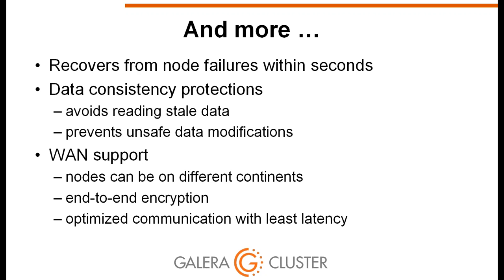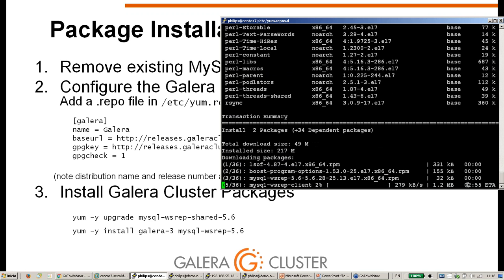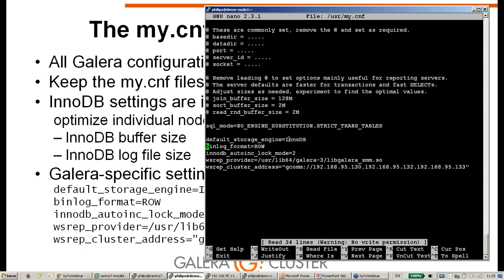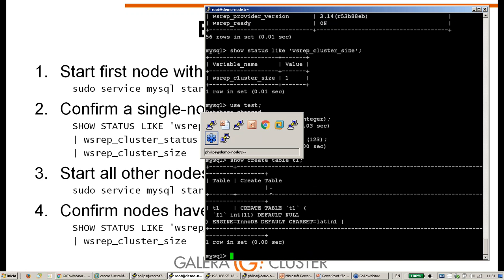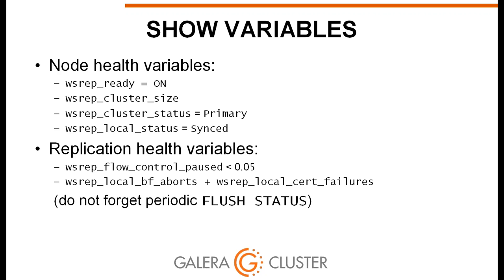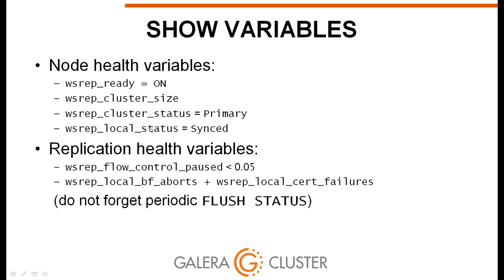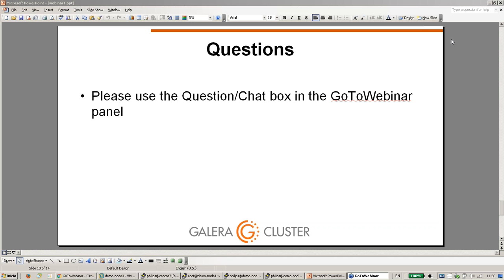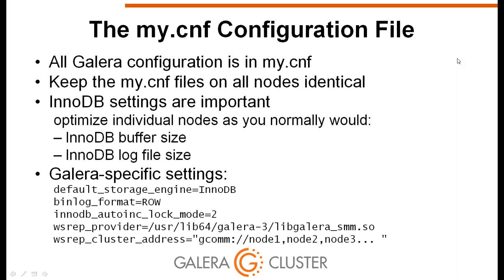Galera Cluster Installation and Quick Start Webinar video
In this webinar, we will describe how to get started with Galera Cluster and build a functional multi-master cluster. First, will show how to easily install the required packages using the new preferred installation method – the dedicated Galera package repository. Then we will discuss the important Galera configuration settings and how to select values for them. Finally, we will demonstrate how to bootstrap a 3-node Galera installation with the right sequence of steps.

Once the nodes are up and running we will discuss how to monitor the health of the cluster and which status variables are important to watch.

Galera Cluster is trusted by thousands of users. Galera Cluster powers Percona XtraDB Cluster and MariaDB Enterprise Cluster. This is a webinar presented by Codership, the developers and experts of Galera Cluster.